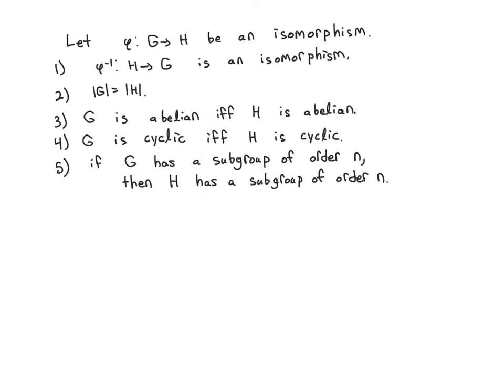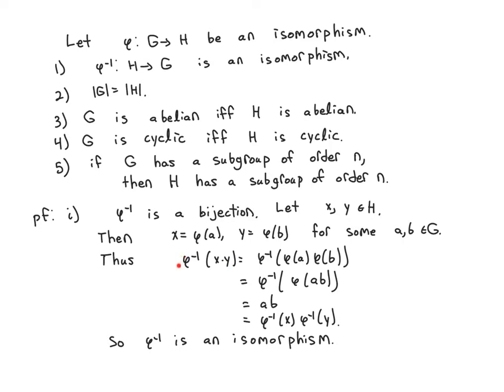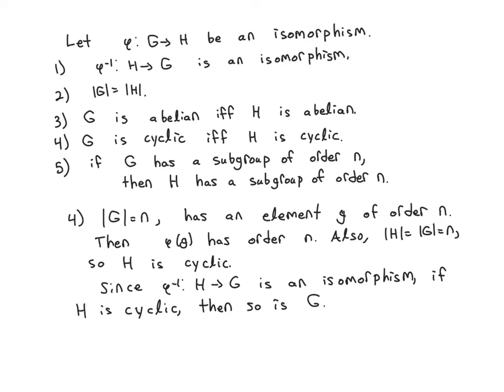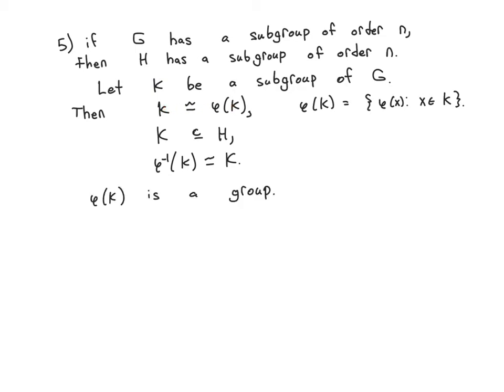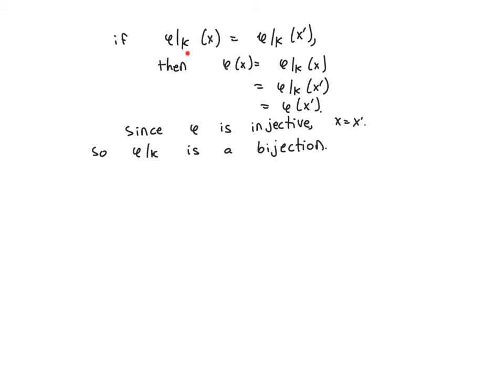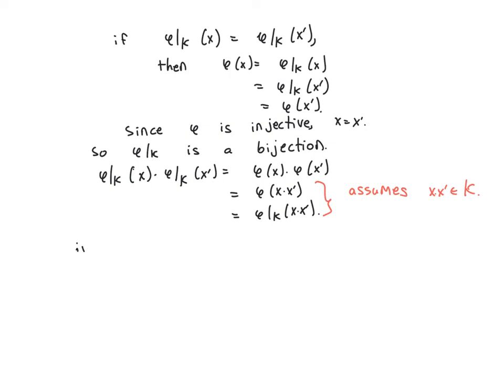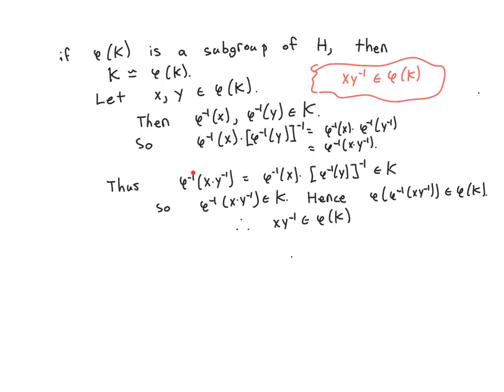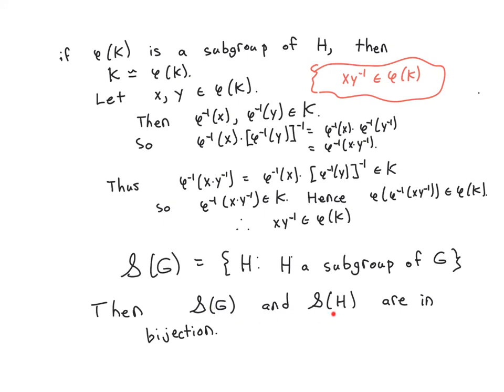Isomorphisms 3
We study more properties of isomorphisms, related to subgroups.